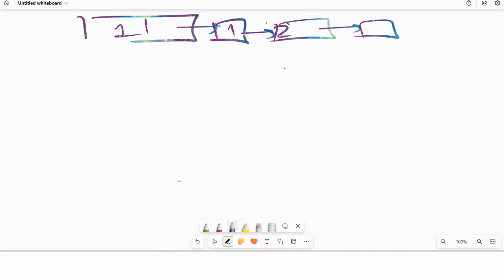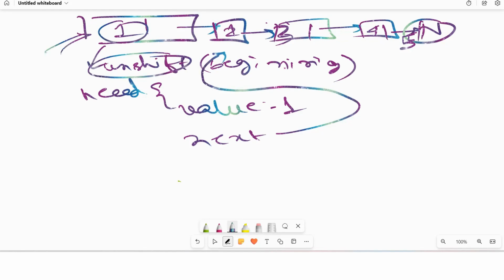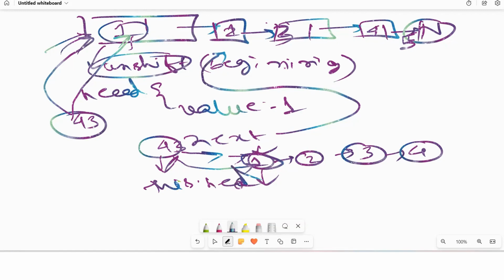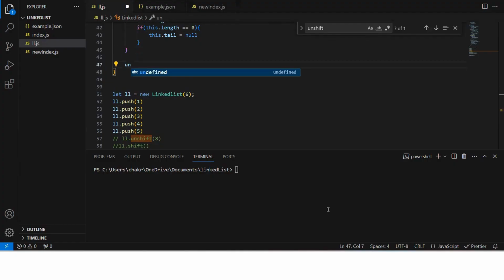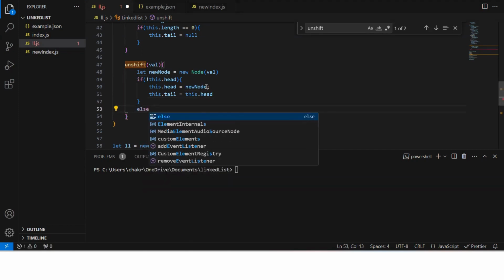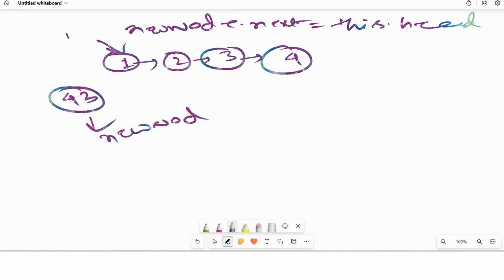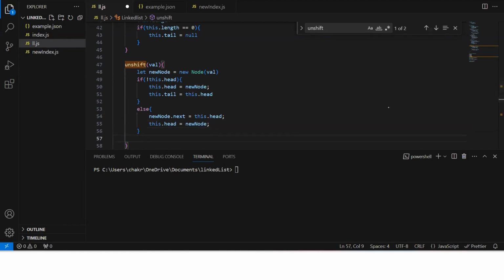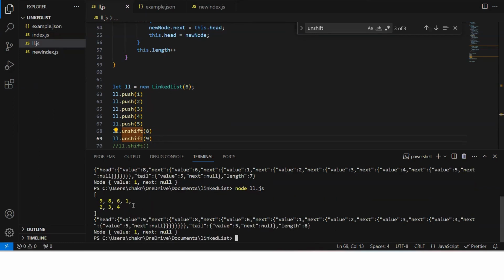SINGLY LINKEDLIST UNSHIFT() METHOD IN JAVASCRIPT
SINGLY LINKEDLIST UNSHIFT() METHOD|| SINGLY LINKEDLIST UNSHIFT() || JAVASCRIPT SINGLY LINKEDLIST UNSHIFT() FUNCTION
singlylinkedlist UNSHIFT method
singlylinkedlist UNSHIFT FUNCTION

How JAVASCRIPT  unshift() function works  in LINKEDLIST ?
SINGLY LINKEDLIST unshift()?

Branch: develop